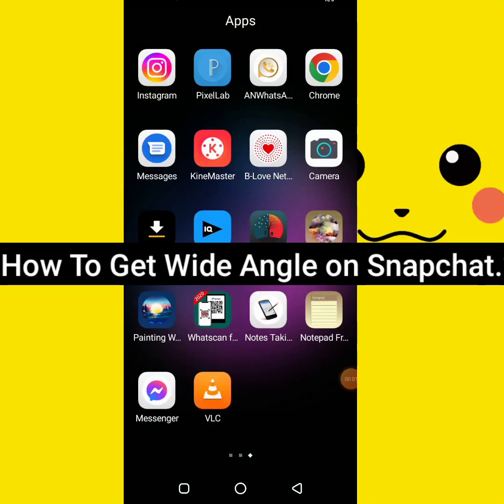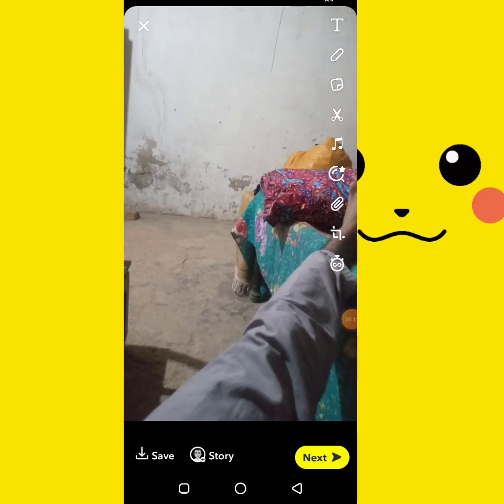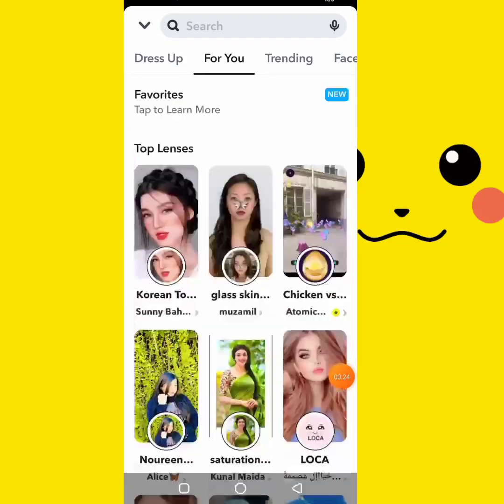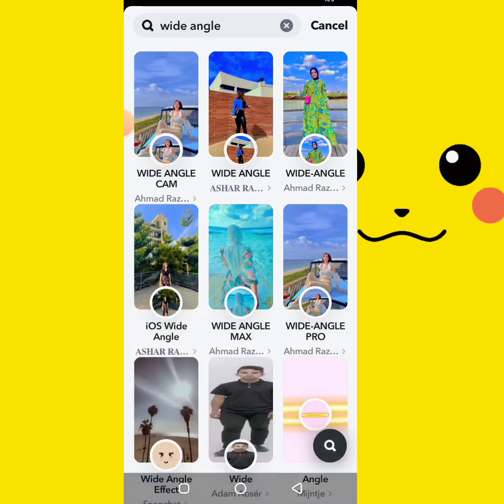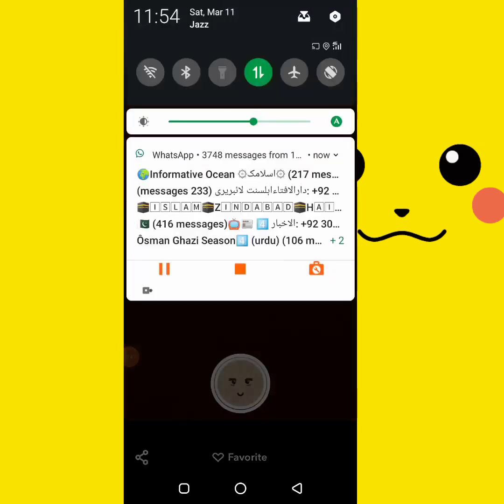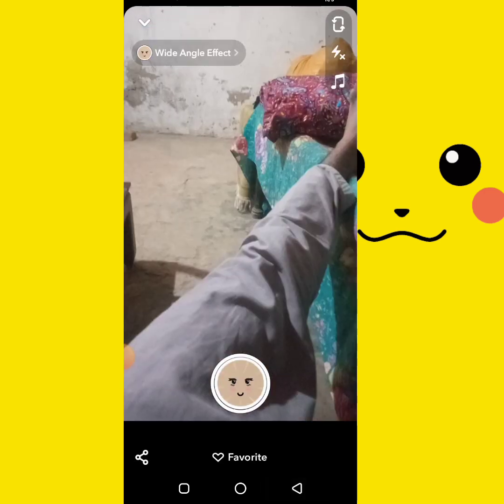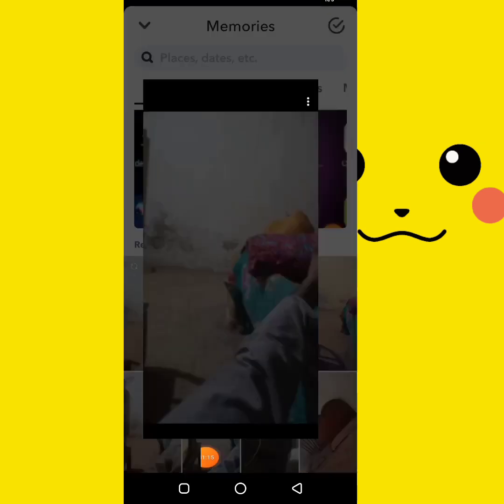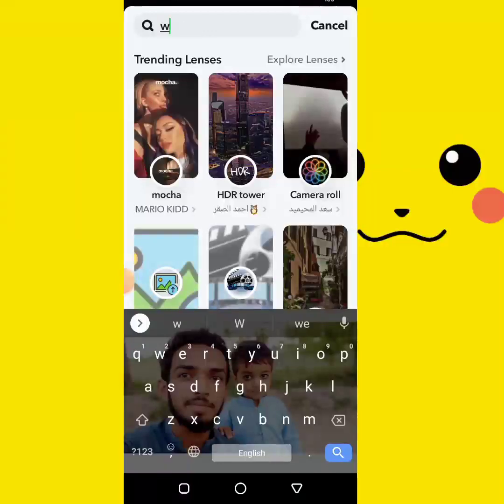How t Get Wide Angle On Snapchat New update Snapchat Filters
Snapchat is a popular social media platform for sharing photos and videos with friends and family. However, sometimes it can be challenging to fit everything in the frame when taking selfies or group photos. Fortunately, Snapchat has a wide-angle feature that allows you to capture more of your surroundings and fit everyone in the picture.

Topic and Queries Solved:-

How to get wide angle in Snapchat?
How to get wide angle in Snapchat Android?
How to get ultra wide angle in Snapchat?
How to open wide angle camera in Snapchat Android?
How to set wide angle in Snapchat in Android?
How to get ultra wide angle in Snapchat Android?
How to get wide camera on Snapchat?
How to get wide angle camera on Snapchat?
How to do wide angle in Snapchat?
How to get wide angle on Snapchat?
How to enable wide angle in Snapchat?
How to enable wide angle in Snapchat Android?
How to get wide angle on Snapchat Android?
How to get wide angle on Snapchat iOS?
How to make wide angle video in Snapchat iPhone?
How to keep wide angle in Snapchat?
How to use wide angle in Snapchat new update?
How to wide angle on Snapchat?
How to use wide angle in Snapchat Samsung?
How to set wide angle in Snapchat?
How to take wide angle video in Snapchat?

Image Sticker Maker App For WhatsApp

Video Animation Sticker Maker

WhatsApp Status Download in Gallery

How to enable fingerprint in WhatsApp

How to get wide lens on Snapchat?SnapchatTips